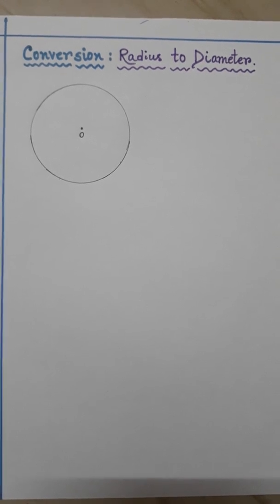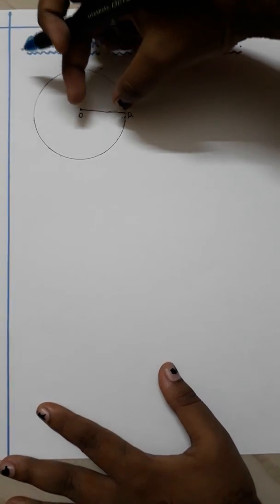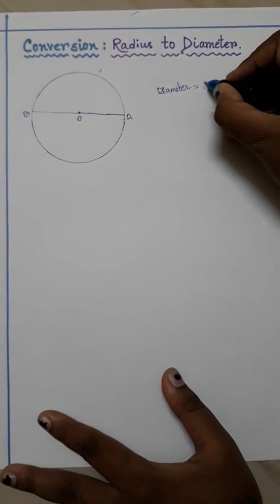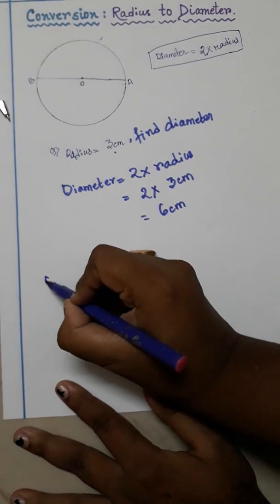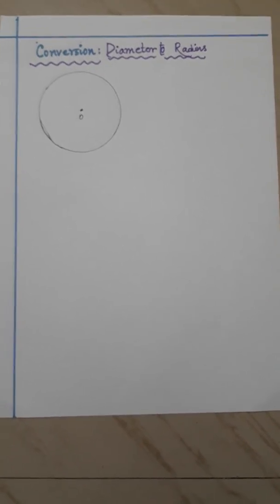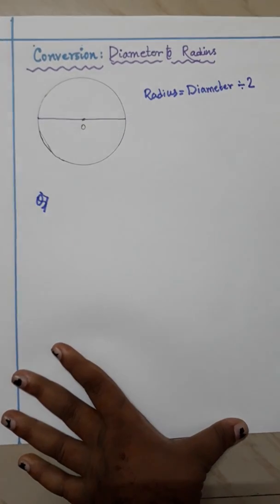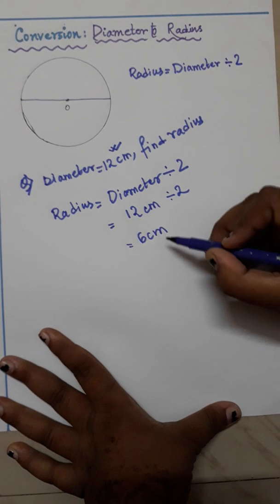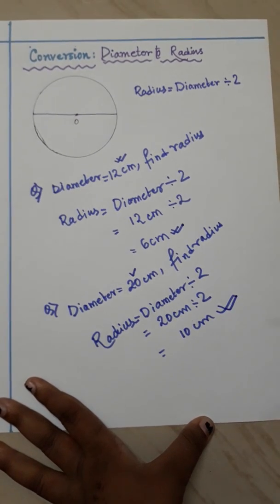Mathematics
Conversion of radius to diameter and diameter to radius.